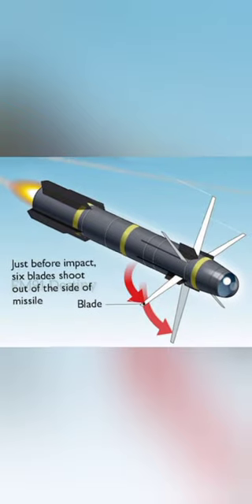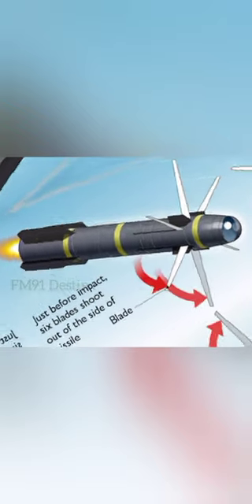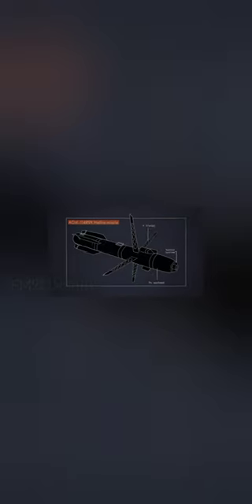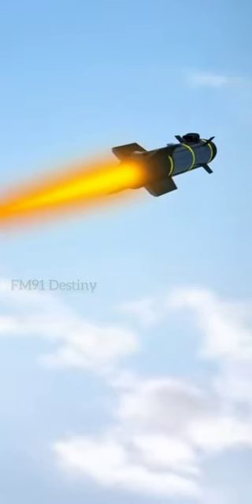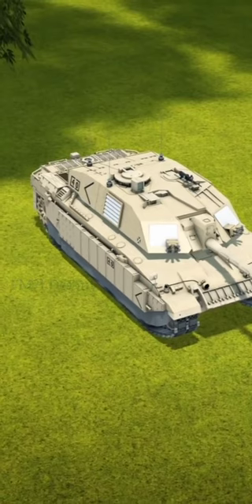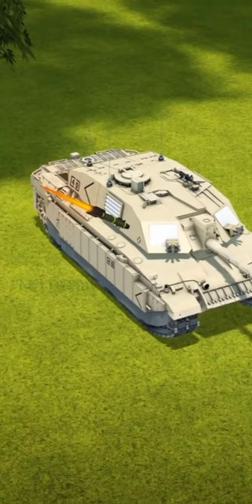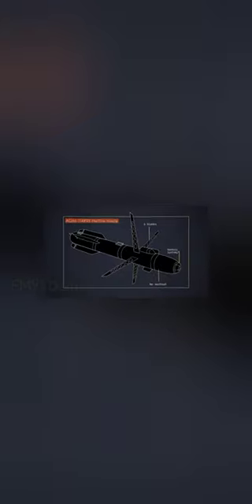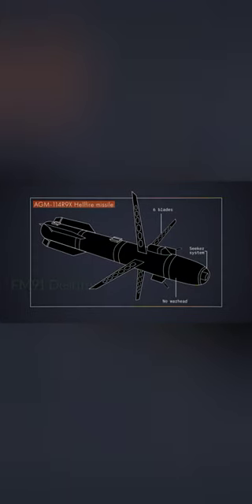How Hellfire R9X killed Al- Zawahiri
How Hellfire missiles work.

Two Hellfire missiles ended al Qaeda leader Ayman al-Zawahiri's life in a safehouse balcony,  in a wealthy neighborhood in Kabul,  the capital of Afghanistan,

The nature of the strike as described by a senior administration official signals that the U.S,
 may have used the R9X Hellfire variant, also known as the "Ninja" or "Flying Ginsu" missile, nicknamed for knives famously sold on TV in the 1980s.

This variant has been used in the recent past to kill other extremist leaders.

The R9X Hellfire has six blades that rotate at high speed,  and deploy before impact ,   instead of conventional warhead explosives, The missile pierces and cuts its target, rather than blowing it up.
 The design makes it easier to take out an intended target,  while lessening the likelihood of causing additional casualties

NOTE :

"FM91 Destiny"Channel does not own the rights to these video clips.